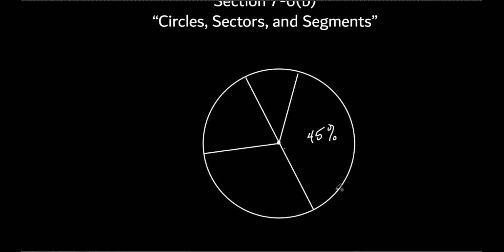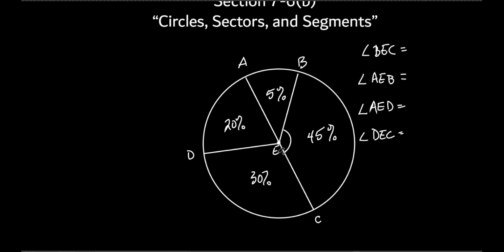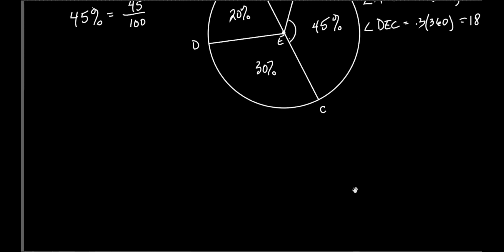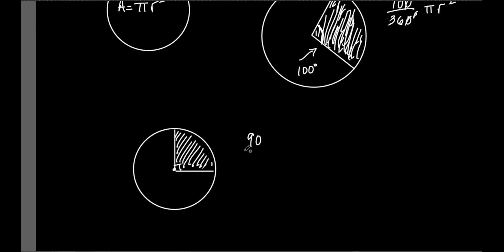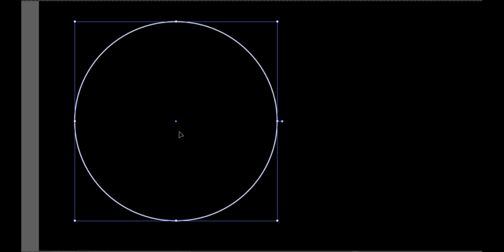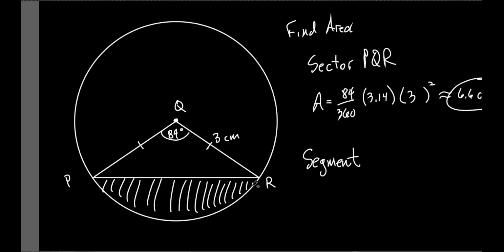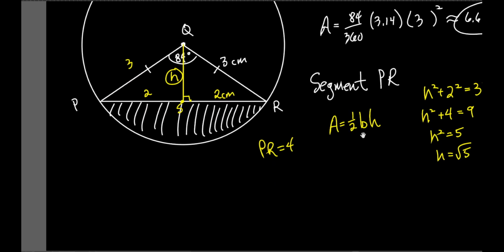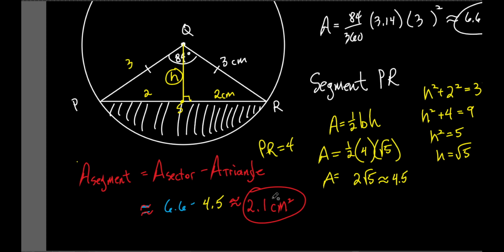Honors Geometry Section 7-6(b) "Circles, Sectors, and Segments"